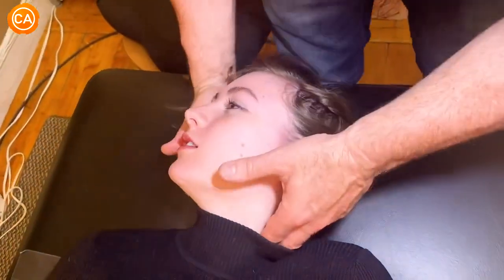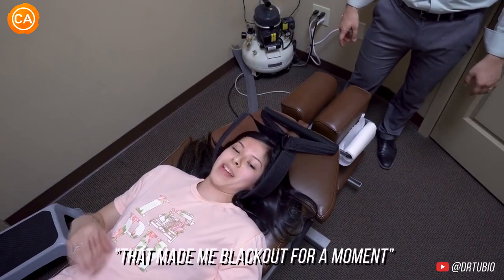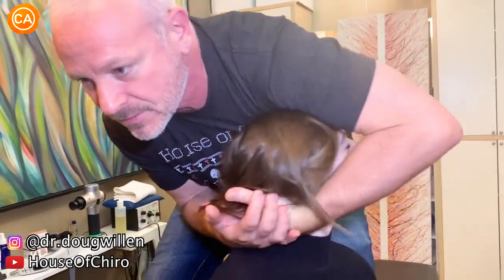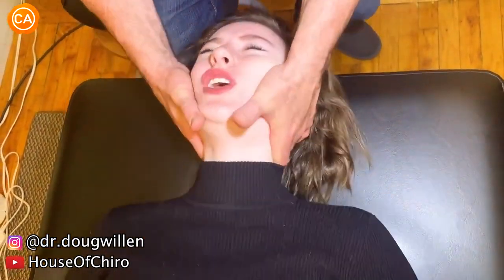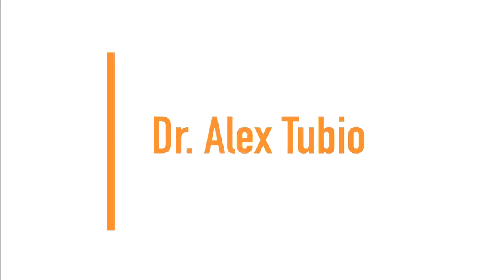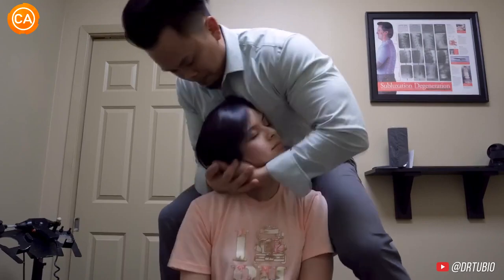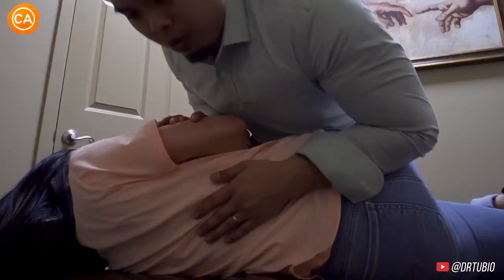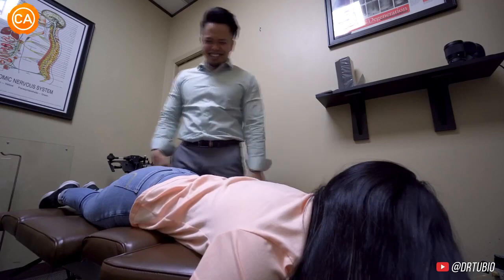OUTRAGEOUS Cracks_ ASMR Chiropractic Adjustment Compilation